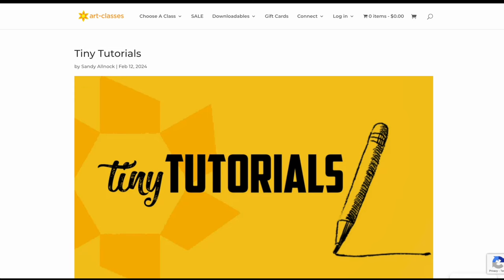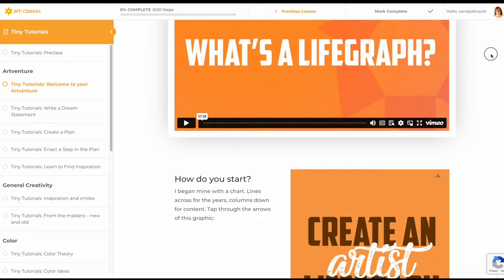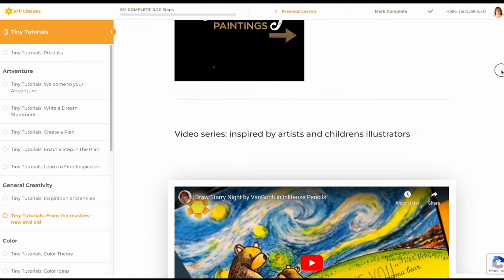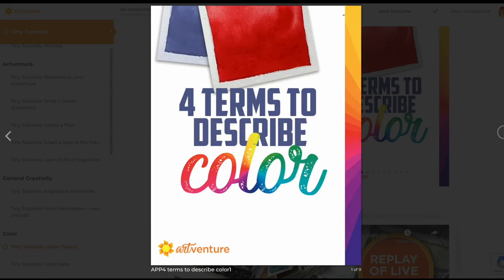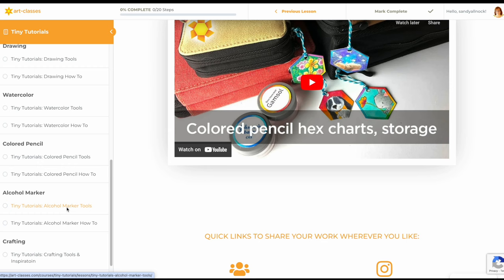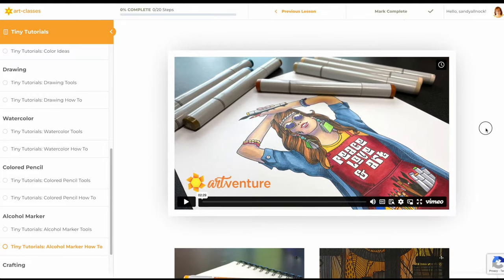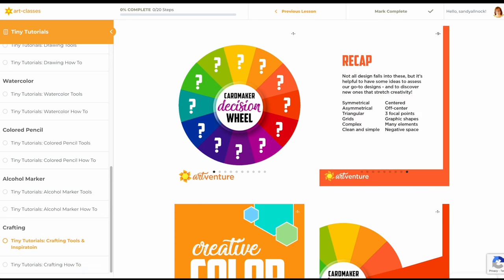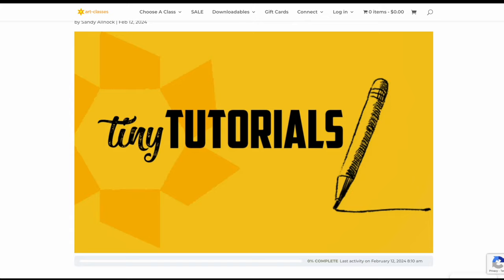Bite-sized art instruction: tiny tutorials